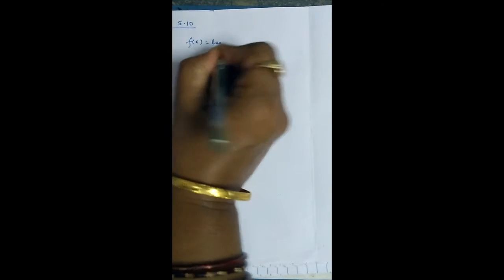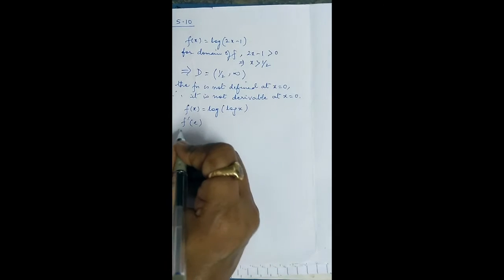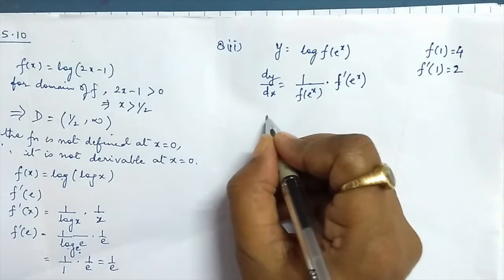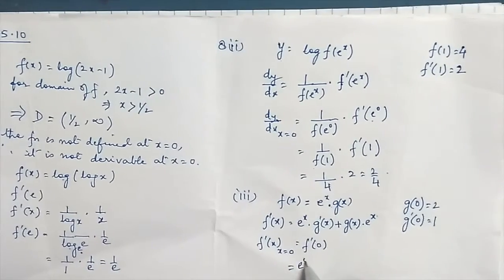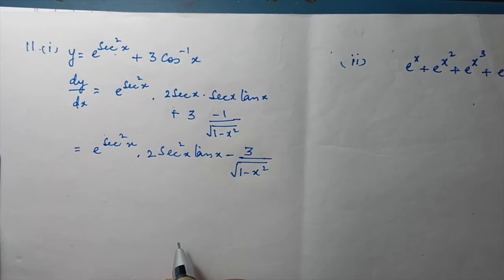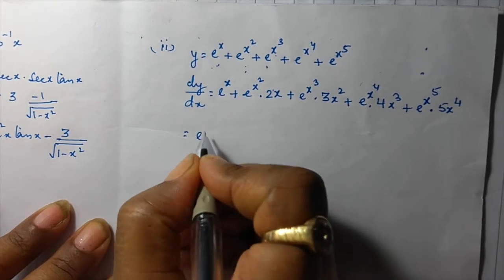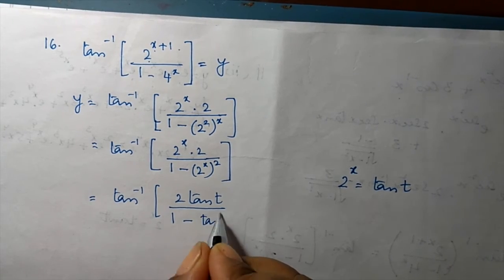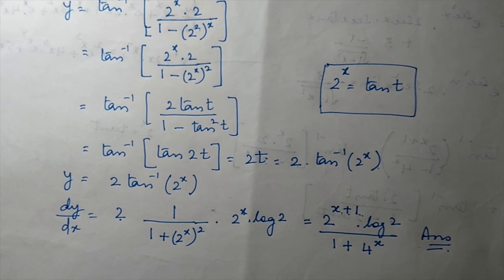Differentiation - Mixed Bag - 1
This video shows the solutions of few questions from exercise 5.10 of the book by M L Agarwal ,as per the council norms.